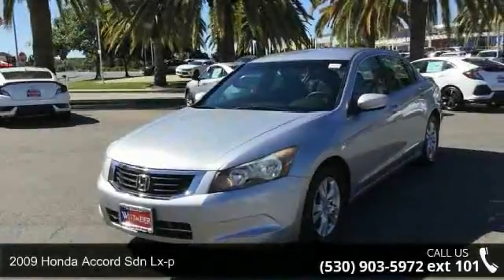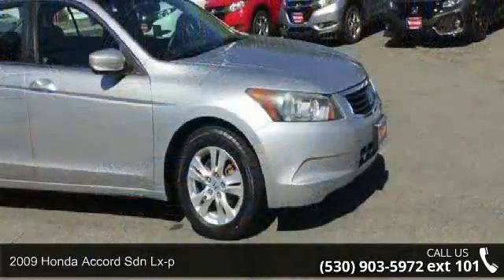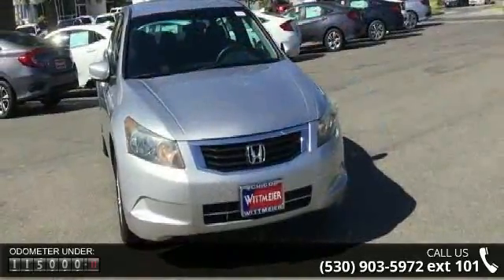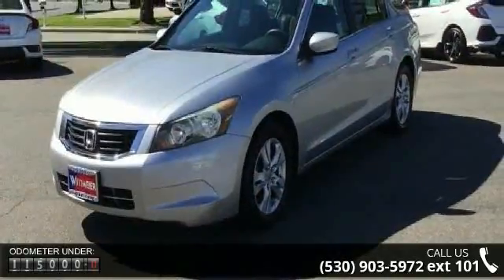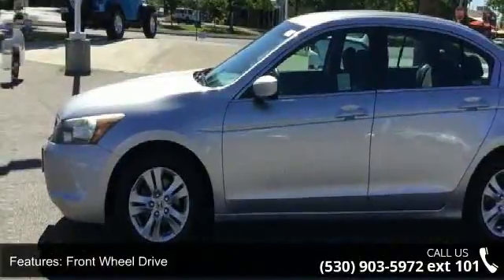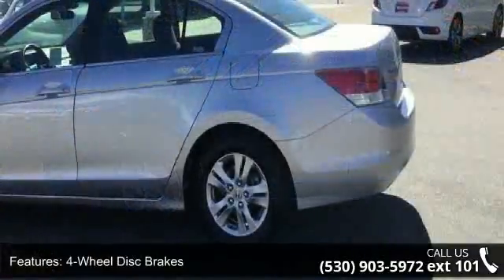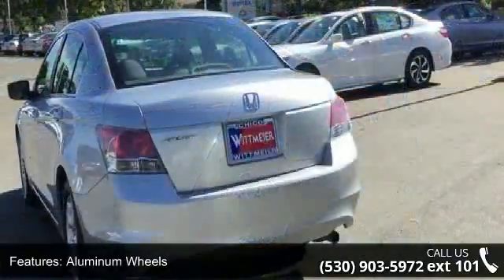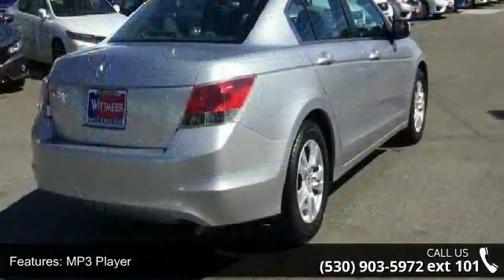2009 Honda Accord Sdn LX-P - Wittmeier Chevrolet Honda - ...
2009 Honda Accord Sdn Lx-p Condition: Used Mileage: 115108 Transmission: 5-Speed Automatic Exterior Color: Silver Doors: 4 Stock: 17H0576A Cylinders: 4